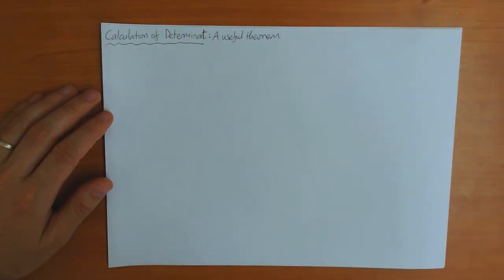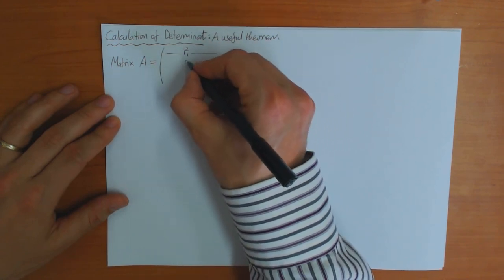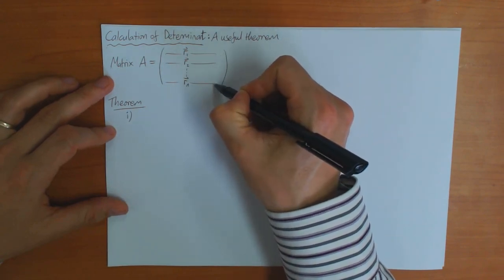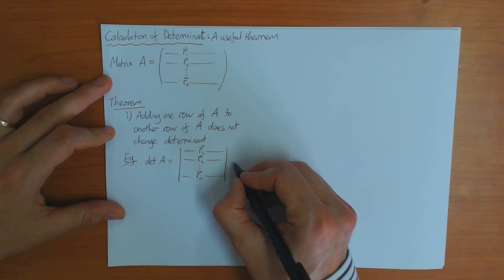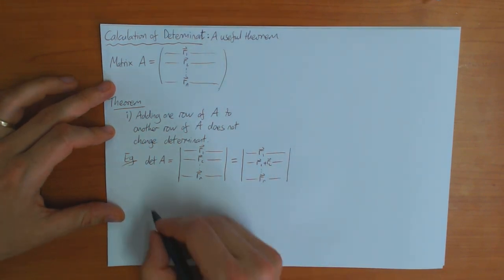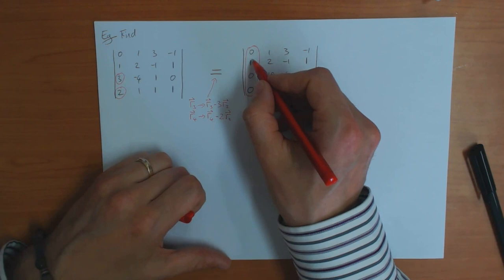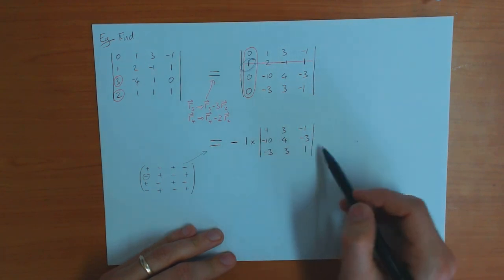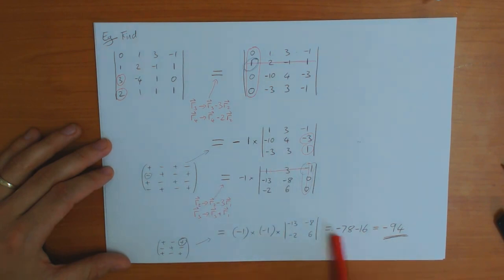8c) Determinants: a useful theorem and examples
This video introduces a theorem which can simplify the calculation of determinants in many cases.

-- Statement of the theorem (0:44)
-- Example (6:55)